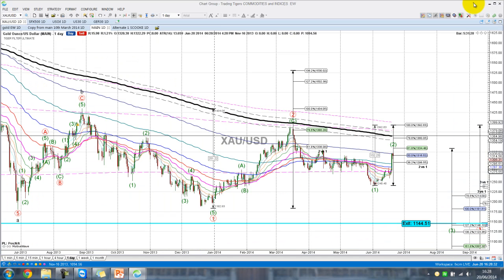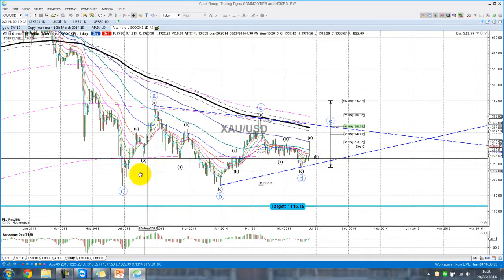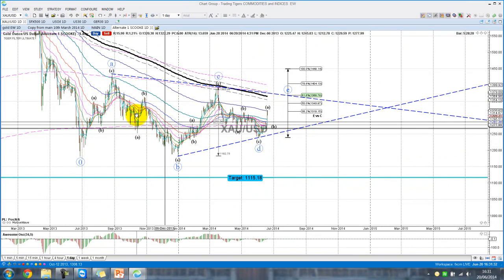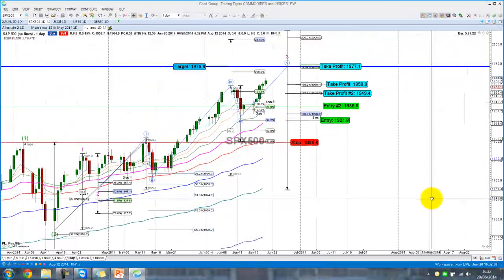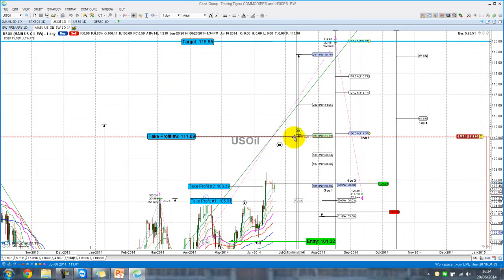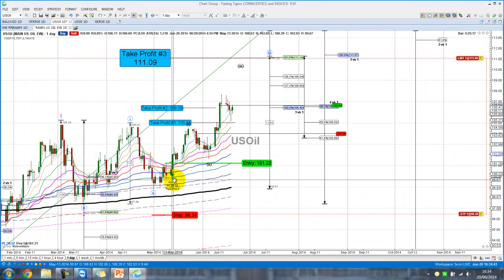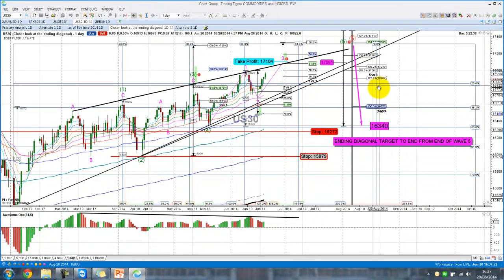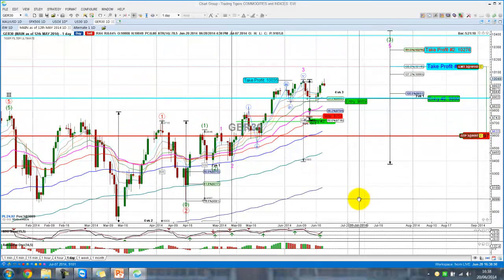20th June 2014 CFD Gold USOil SPX500 US30 GER 30 Elliott Wave Analysis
VIDEO CFDs GOLD, USOil, SPX500, US30, GER30 with Elliott Wave on the Daily

Using Elliott Wave Analysis,and Fibonacci  on the daily chart - broken from the monthy time frame, able to follow CFDs

GOLD, US30, US Oil, SPX500,GER30

Looking at , the wave counts, and Alternatives
Entries, with Stop loss, and targets,
Following through existing trades